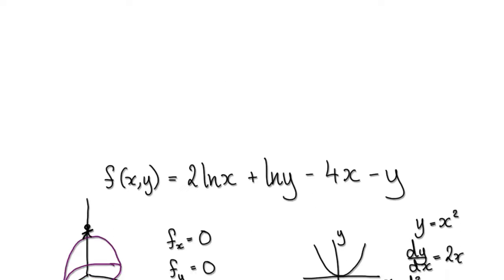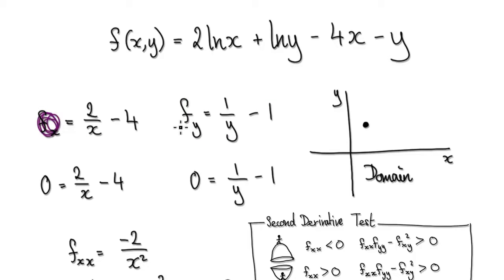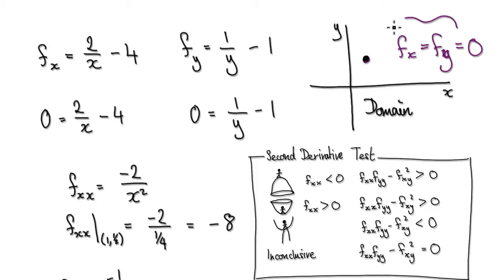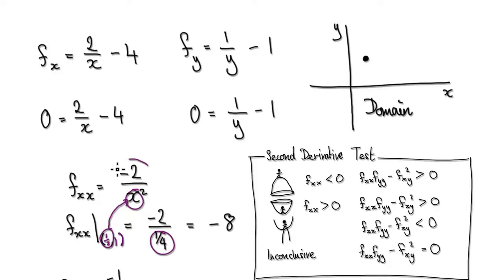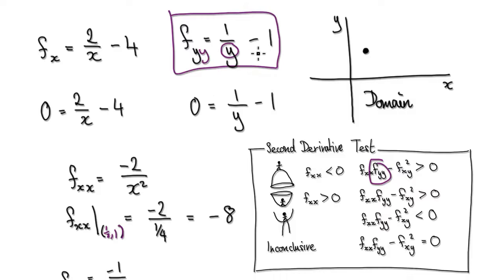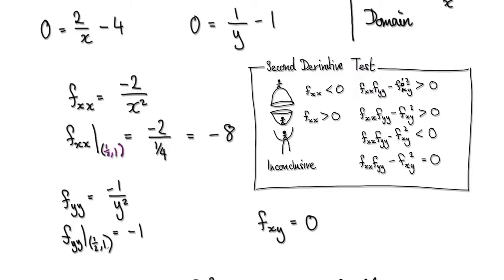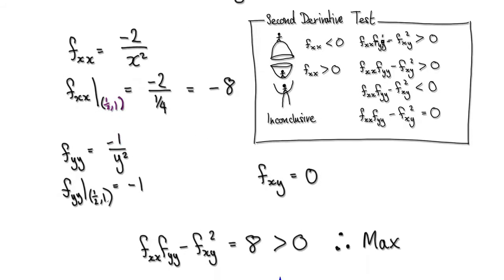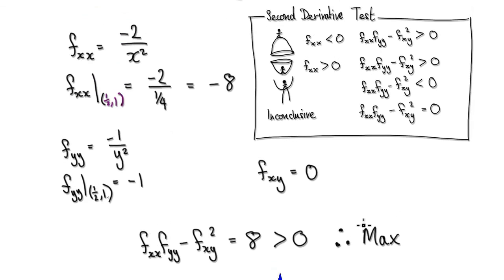Video 3164.2 - Calculus 3 - Second Derivative Test - Example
Calculus 3 - Second Derivative Test - Example